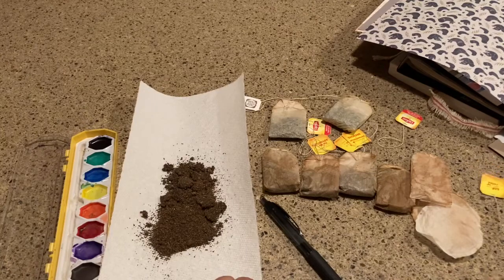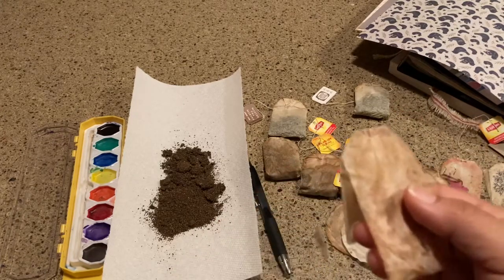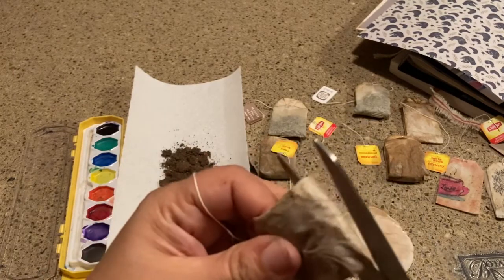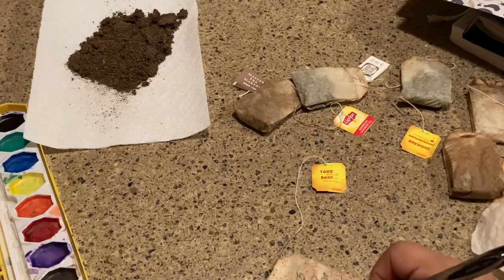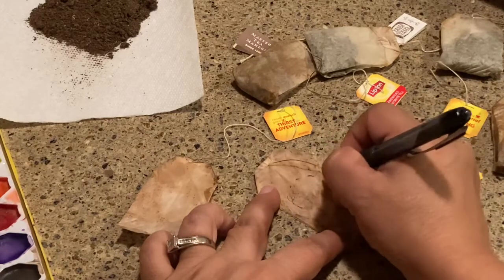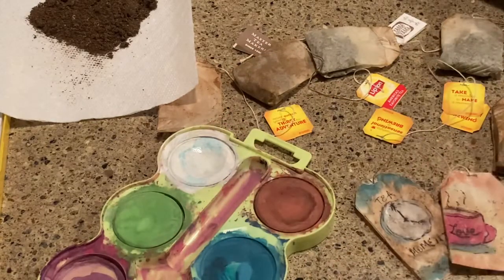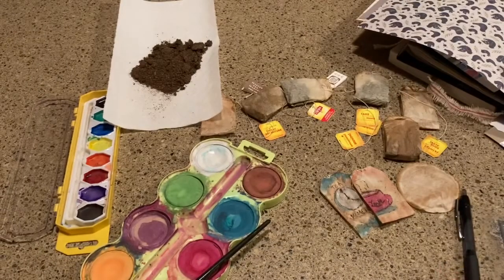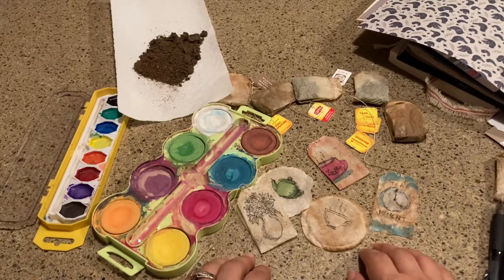☕️ EASY Tea Bag Art Ephemera recycle ♻️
I love tea and I love art - no surprise I love this project! Super fast & easy way to recycle tea and the tea bag into beautiful art
NEED:
Used tea bags - dried
any paint you have (I used Crayola school paint)
Black pen for outlining (I used Uniball Signo)
Just a fun, relaxing and wonderful little surprise to give someone.
drink more tea
Junk Journal
tiny art